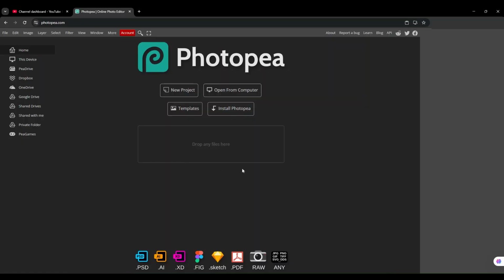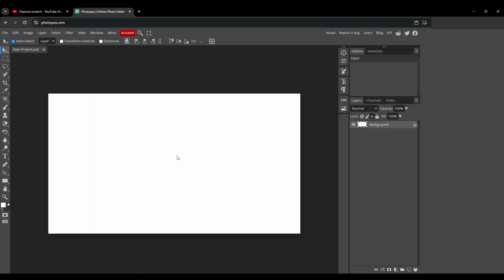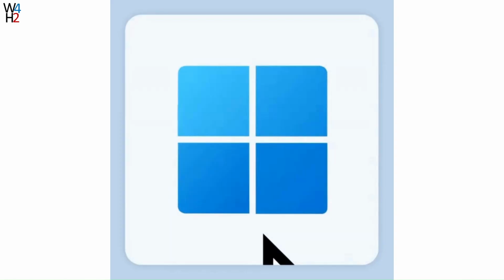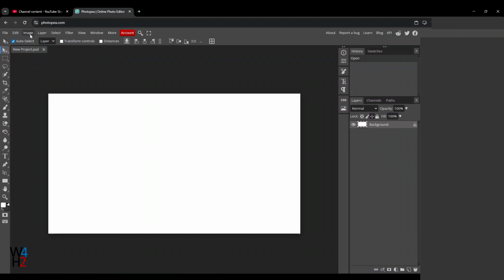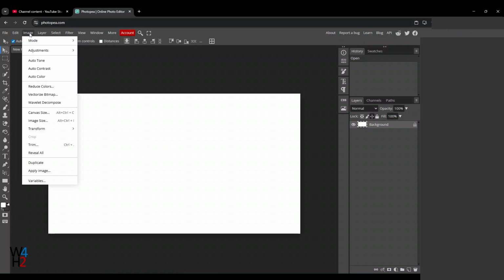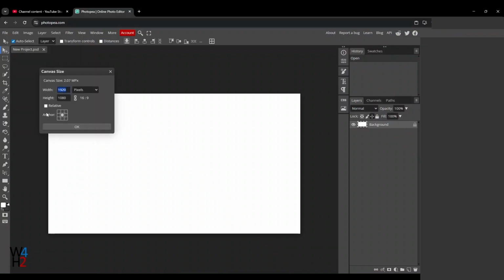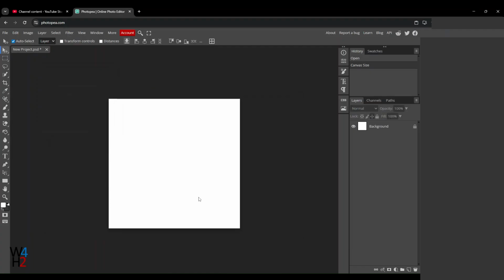How To Change Size Of Already Created Project Canvas In Photopea Web Tool On Browser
How To Create New Project In Photopea Web Tool On Browser
Learn How To Change Size Of Already Created Project Canvas In Photopea Web Tool On Browser which is an alternative toPhotoshop and which you can use it online.

(Word, Excel, PowerPoint, 1TB OneDrive cloud storage, PC/Mac, Activation Required)